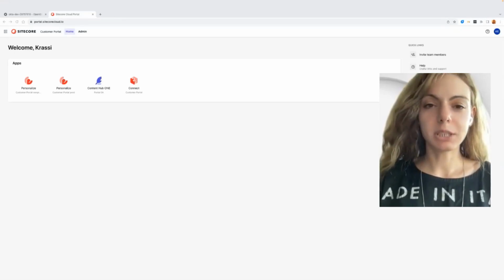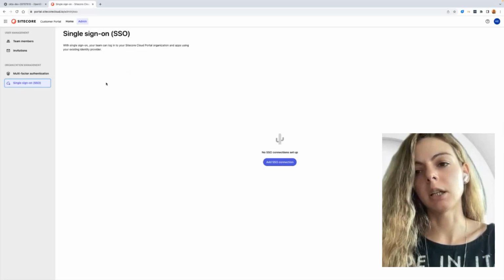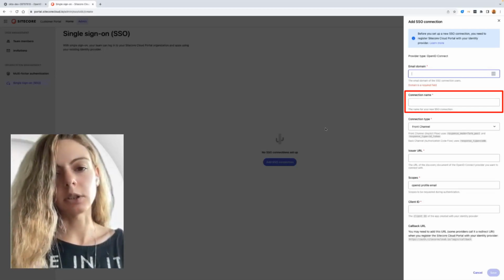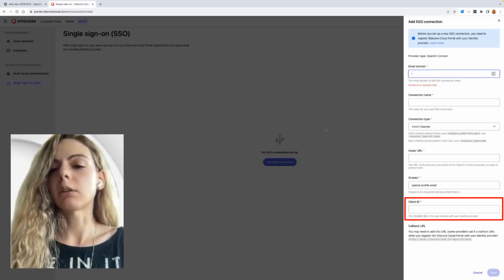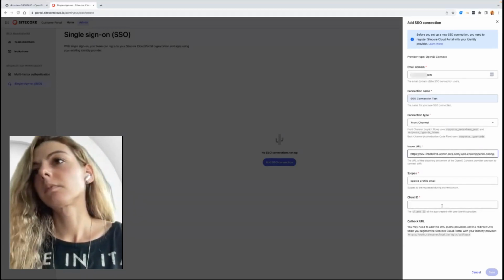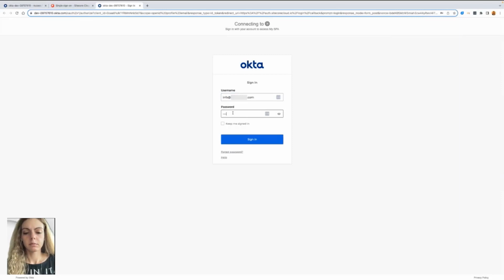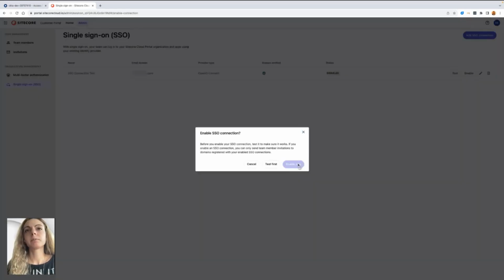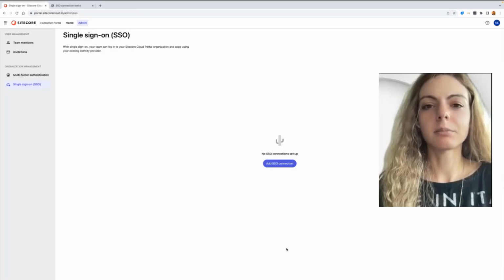Configure SSO Connection in Sitecore Cloud Portal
In this video, Krassi Eneva (Product Manager at Sitecore) is showing how to configure a Single Sign On (SSO) connection with an OpenID Connect provider in Sitecore Cloud Portal.